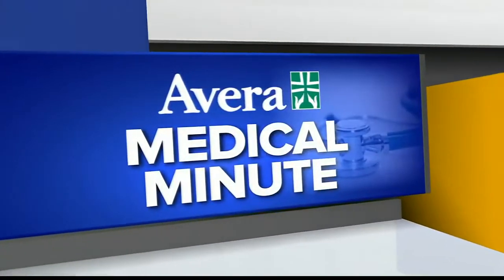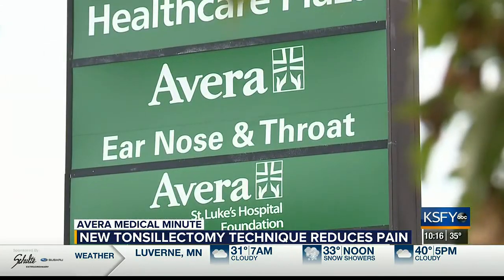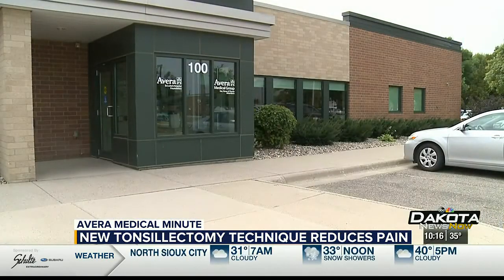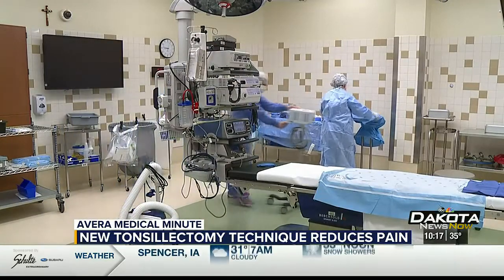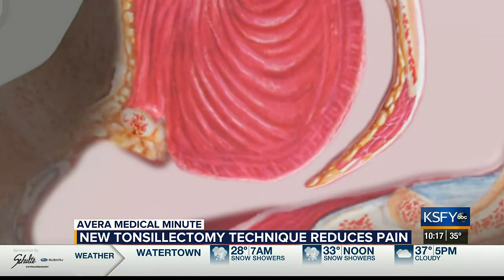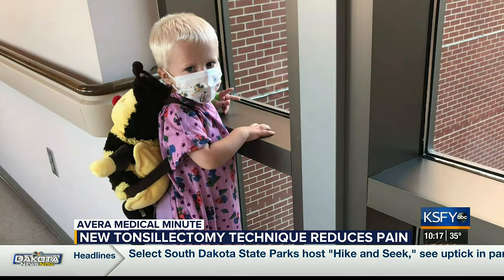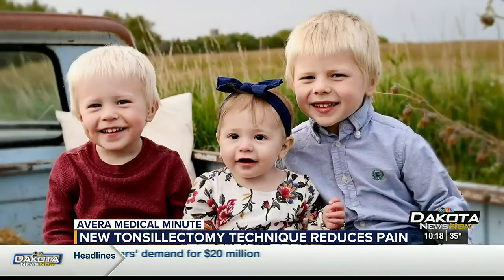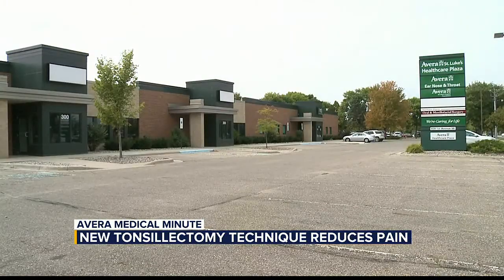New Tonsillectomy technique reduces pain, recovery time - Medical Minute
Tonsil infections can be treated in several different ways. One of those options is to have them removed. A new technique still brings the same results as before, but with a lot less pain.